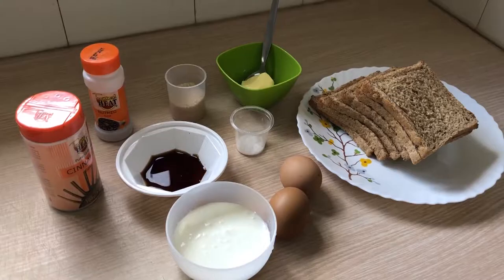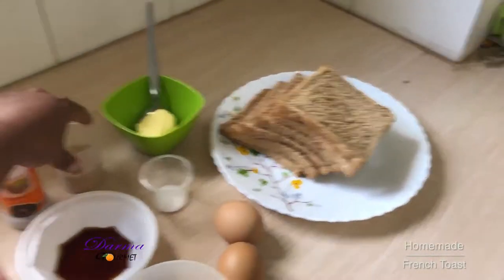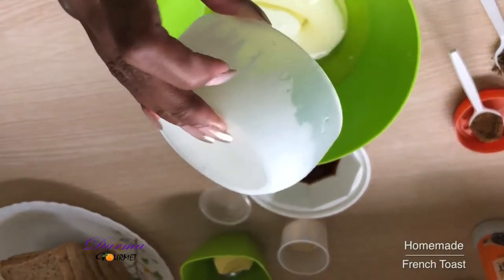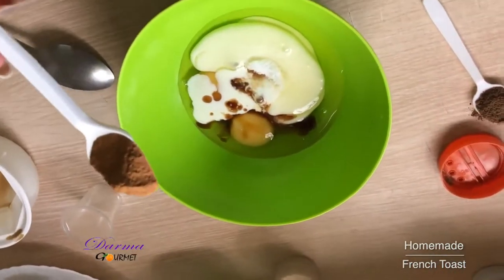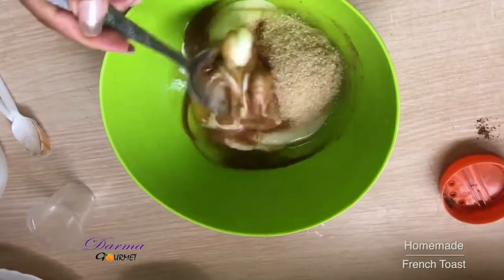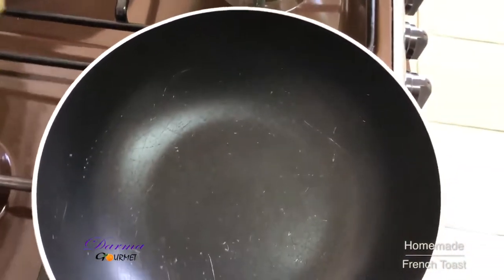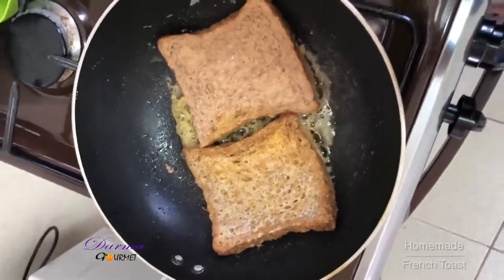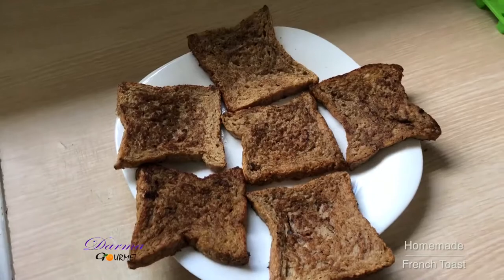Homemade French Toast